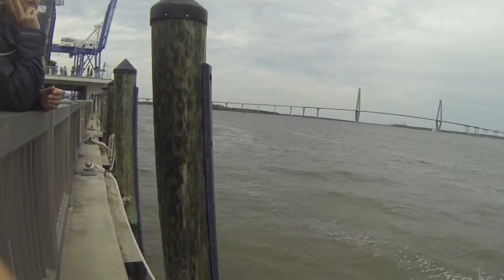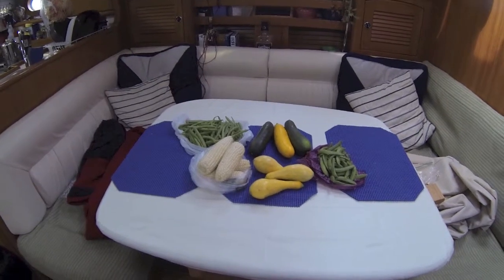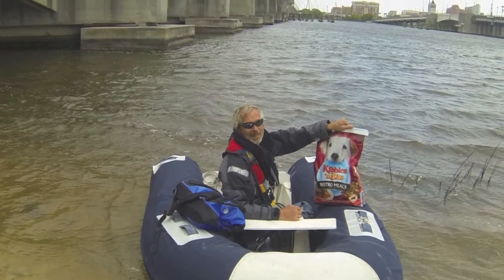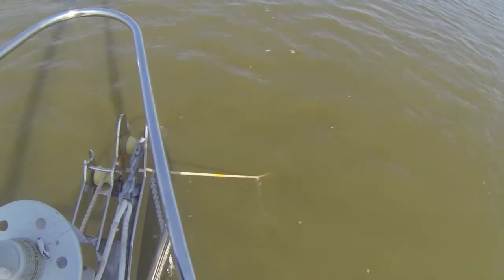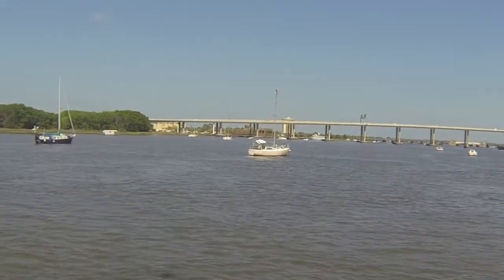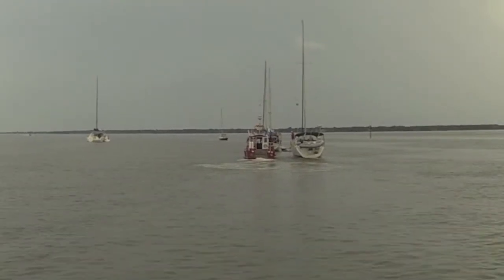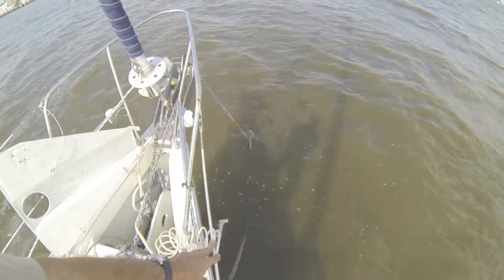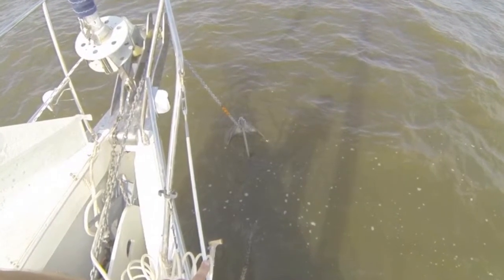S/V Country Dancer - Charleston April 2013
Join the S/V Country Dancer as she blogs her way from Tampa to Galway Ireland